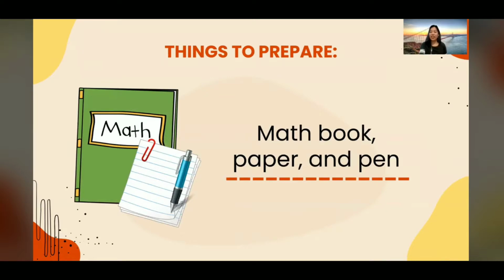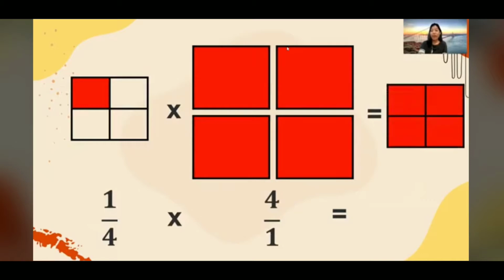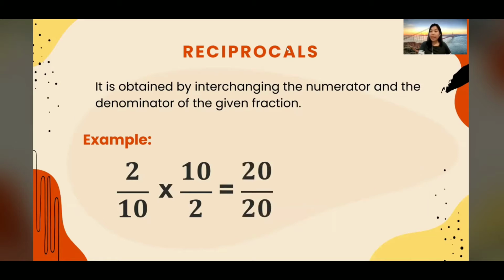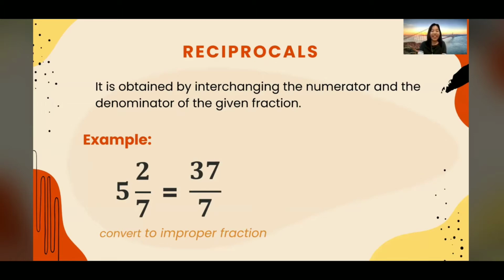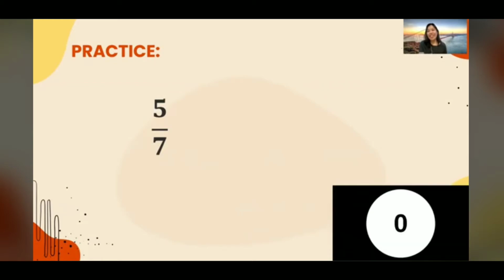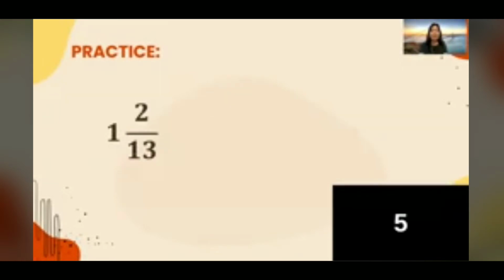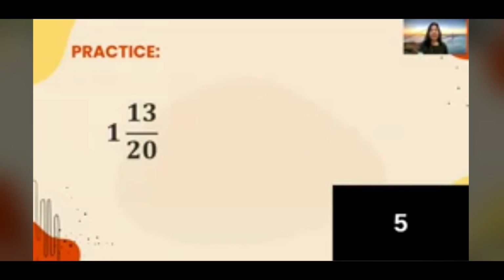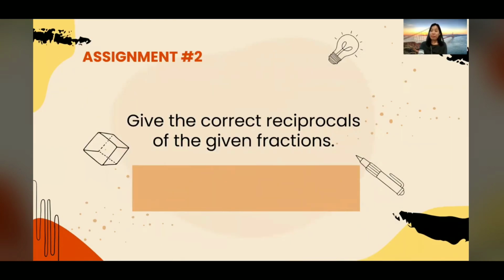RECIPROCALS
The multiplicative inverse of fractions are called Reciprocals.

This info is not enough, so come on and learn more by watching this video. 🧐🤩

Happy Learning! 😁💚